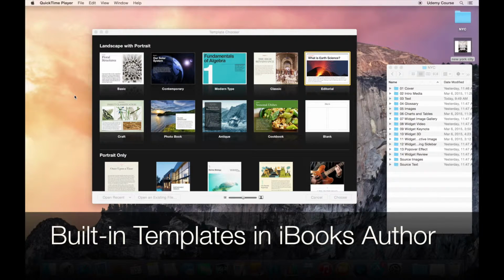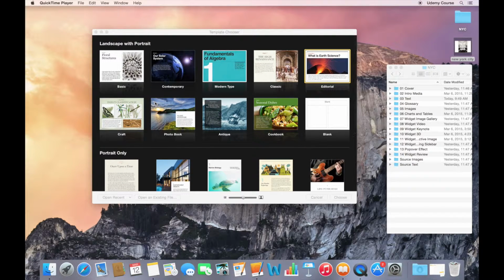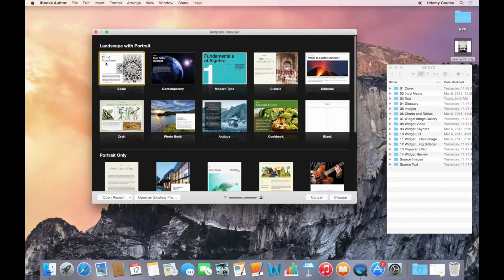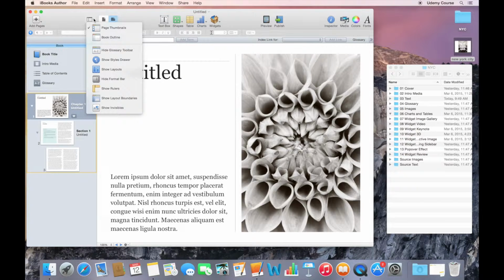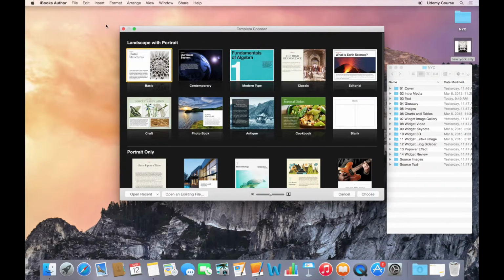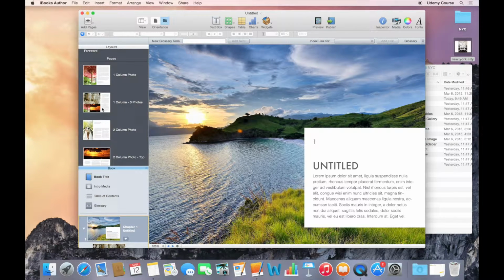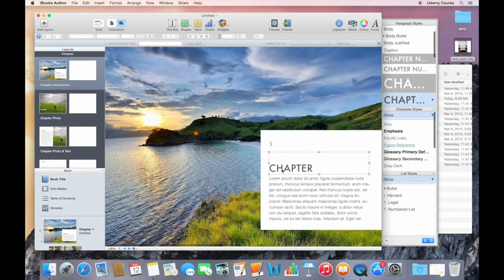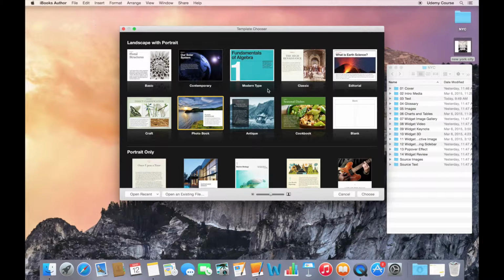iBooks Author Training: Lesson 13 - Working With the Built-In Templates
Welcome to this lecture on using the built-in templates feature in iBooks Author. If you haven't already, please review the lecture on templates in the previous Section of this course.

Just a quick recap on templates: every book in iBooks Author uses a template which includes a set of book elements and a variety of layouts for chapters, sections and pages. Templates are a great way to create professional-looking books that feature a consistent design.

When you launch iBooks Author, you are presented with the Template Chooser. The template chooser lists the built-in templates provided by Apple. Once you create your own customized templates, you can also save them as a template and these will appear in the Template Chooser as well.

There are two categories of templates. Landscape with Portrait and Portrait only. We've gone through the differences between these two already, but in brief, landscape with portrait allows a reader to read your book in either landscape or portrait orientation and the portrait only templates only display your book in the portrait orientation. When switching between landscape to portrait, iBooks Author will automatically reformat your book into more of a 'reading' experience where your graphics and interactive elements will be de-emphasized and the focus will be on the content itself.

For most iBooks projects, you'll want to use a Landscape with Portrait template, but if you are writing a novel or a textbook which doesn't have a lot of graphics and layout requirements, you may want to use a Portrait only mode.

Just keep in mind that once you select a template, you cannot switch to a different template, so before you start putting a lot of time into a single template, spend some time with each of the built-in templates and see which one works best for you. You can always modify the templates to your exact needs, but it's good to start by picking a template that is closest to what you ultimately want.

Once you've settled on a template, click on the “Choose” button and iBooks Author will create a new project for you based on your template. You can explore this template by looking at the various options you have for Chapters, Sections and Pages. You can do this by adding pages, or by browsing the Layouts Pane.

You can also view the various styles used by the template by looking at the Styles Drawer.

Apple has done a great job with these templates and any of these would be a great start to your iBooks Author project. I would highly recommend that you take some time to explore each template.

This concludes our lecture on working with the built-in templates.